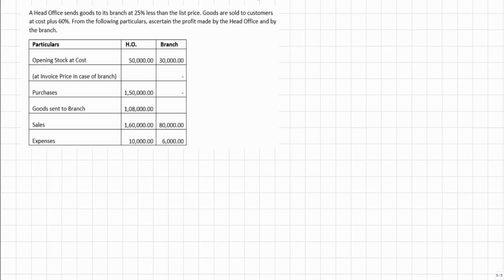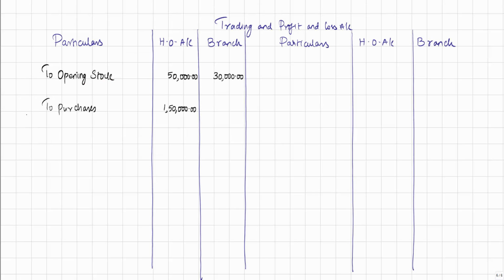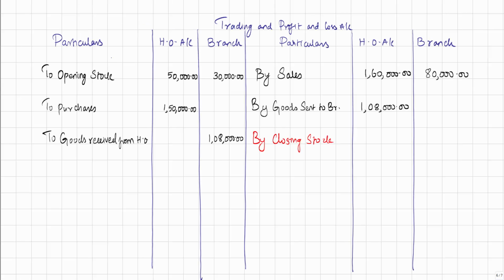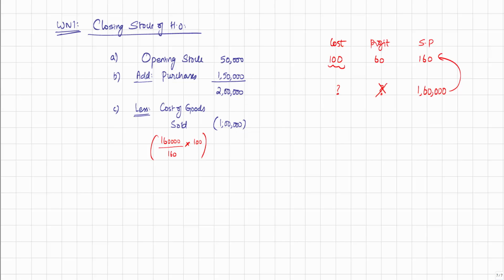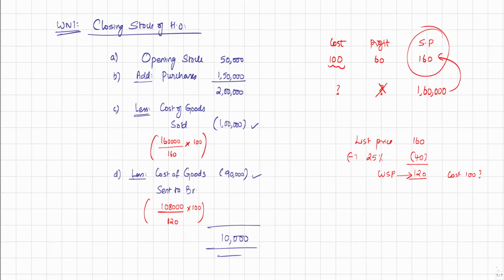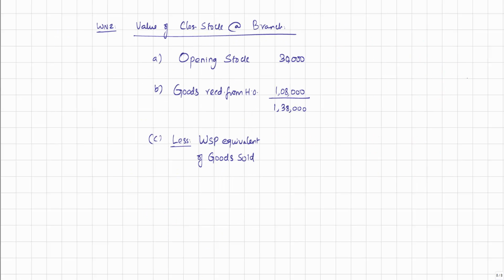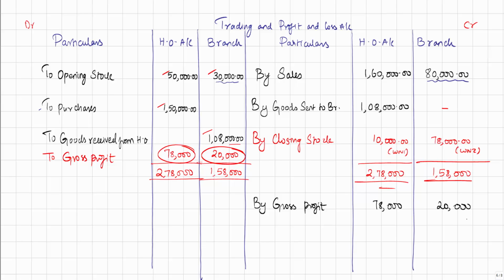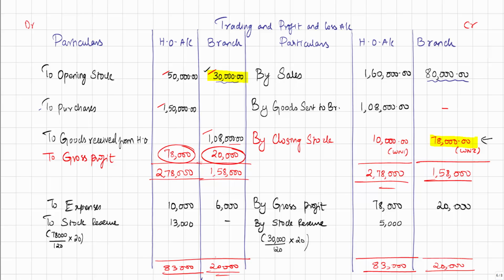Whole Sale Branch system Problem 19